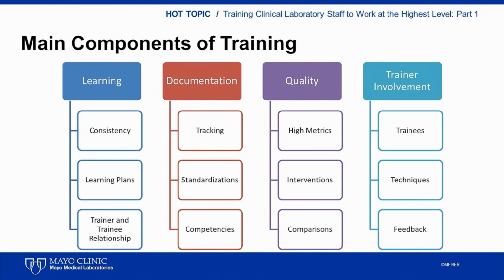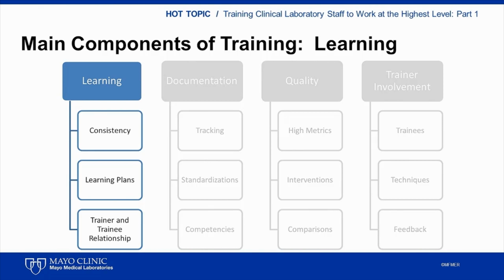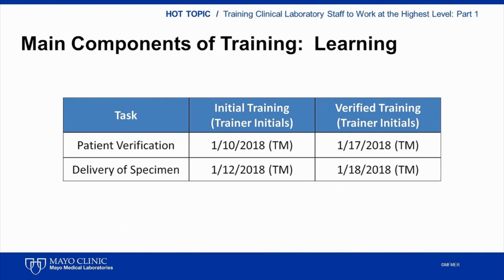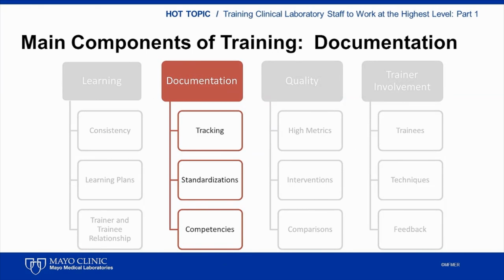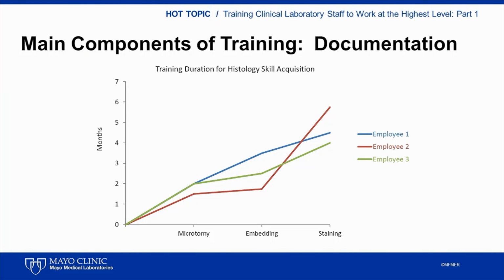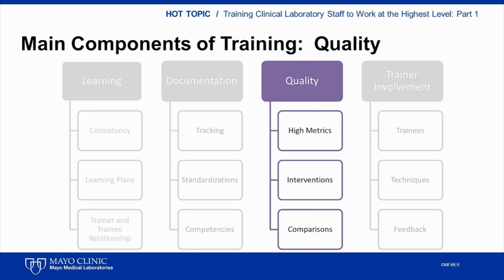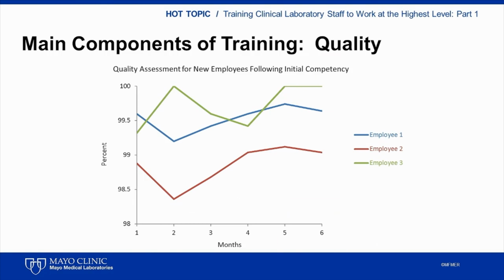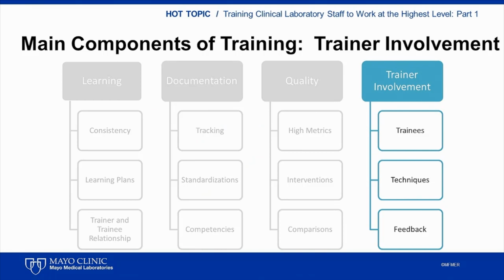Training Clinical Laboratory Staff to Work at the Highest Level: Part 1 [Hot Topic]